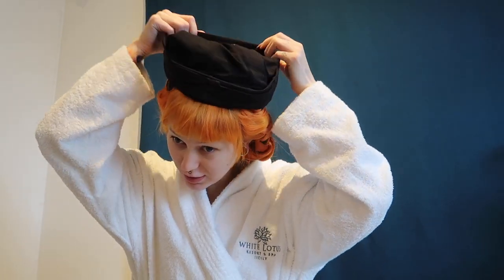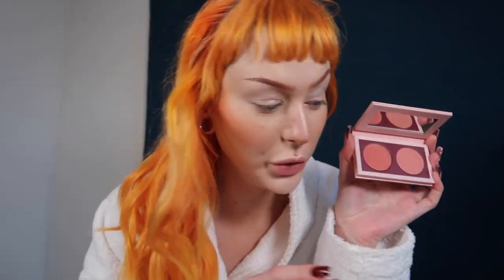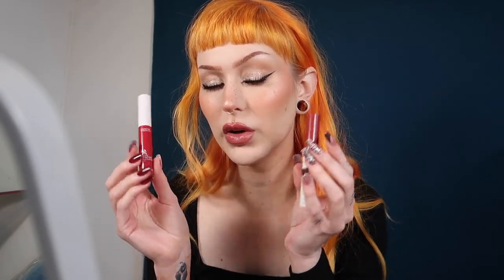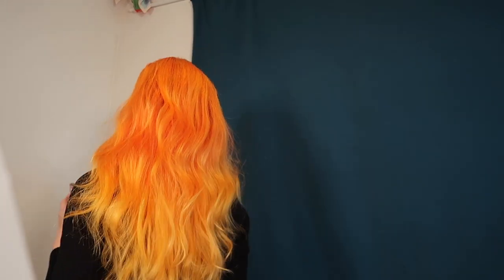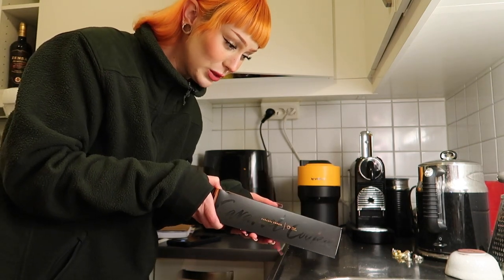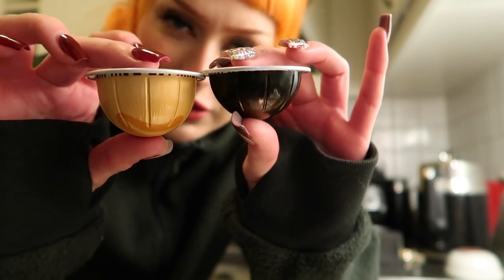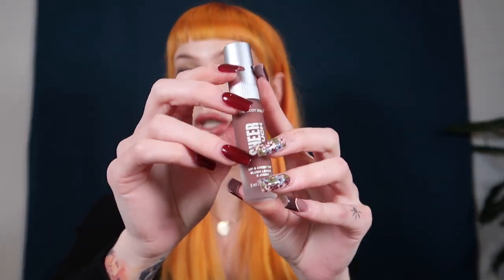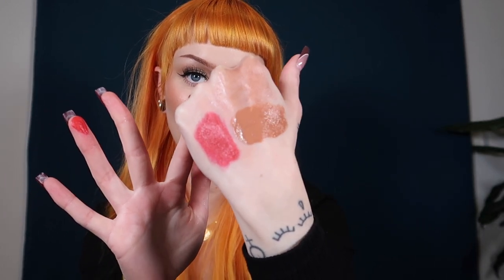Day 9: Leggings Curls & Video Shoot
Buy my own Eyeshadow Palette!!!

If you do buy anything plz tag me if you upload anything, I'd love to repost you!! ♡♡♡